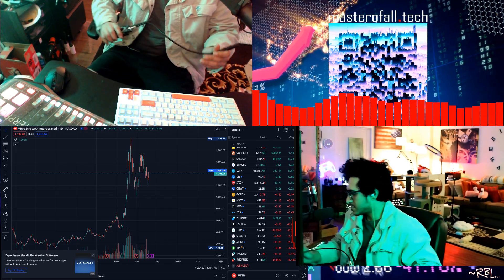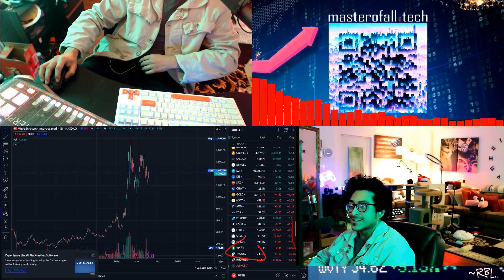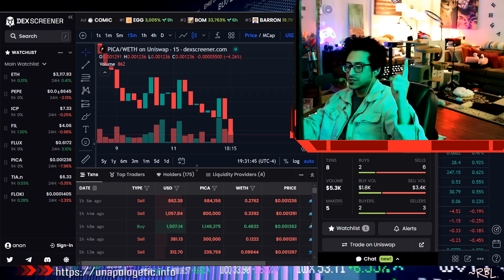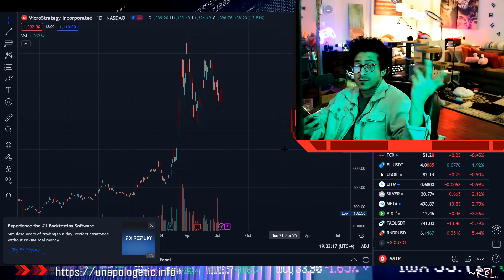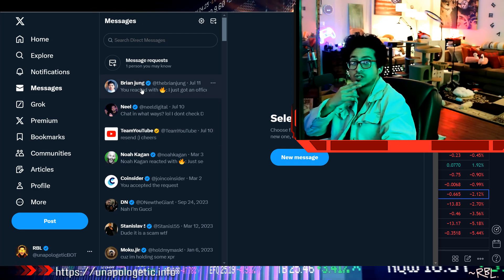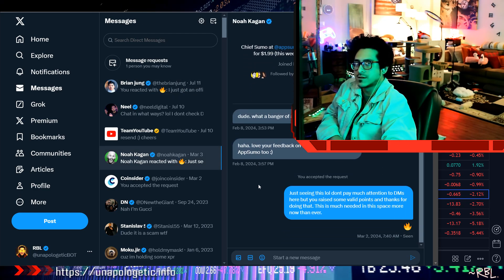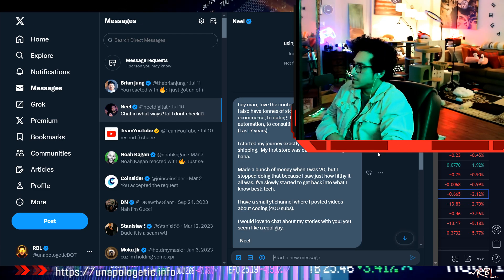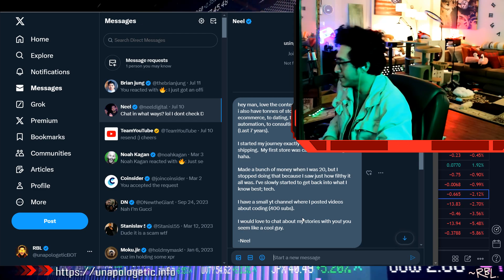My Crypto and Stock Portfolio Exposed: What I Hold and Stake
He discusses his approach to investing in the COSMOS ecosystem, including staking Akash, Atom...

Sign up & we both get bonus :)

Deposit ANY AMOUNT and get Free Shares!